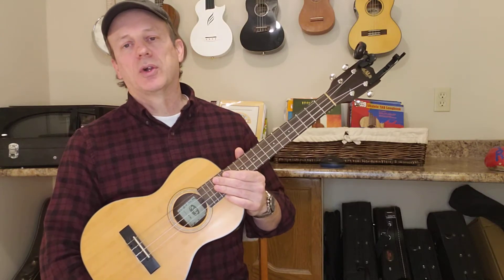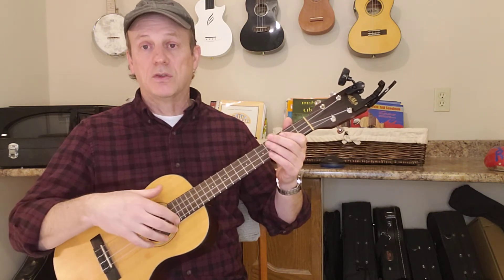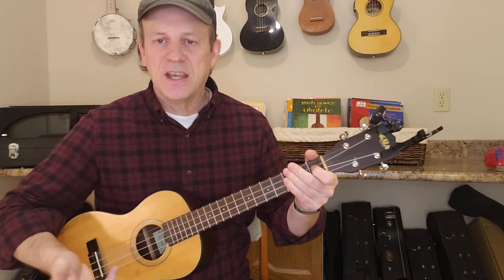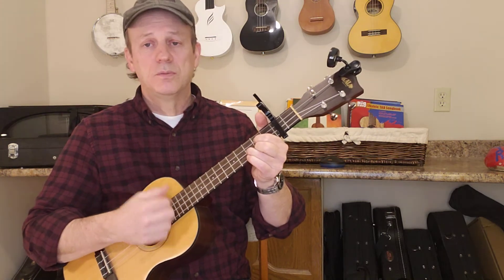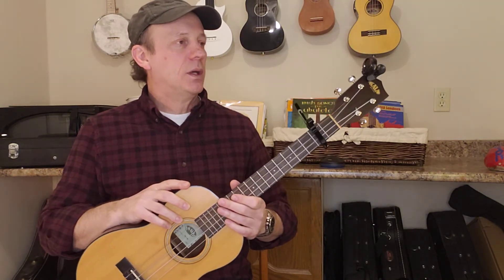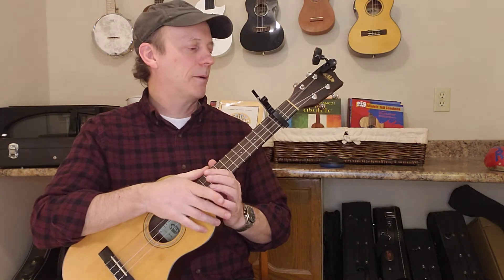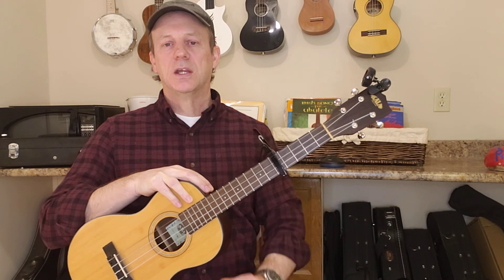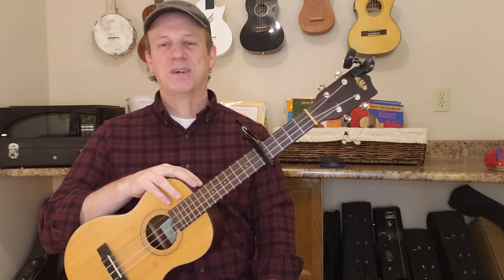Baritone Ukulele Basics - Should You Buy One??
Are you considering buying a baritone ukulele? Tonight we discuss the differences and why you may want to consider the Baritone as your next ukulele purchase. What are the advantages?